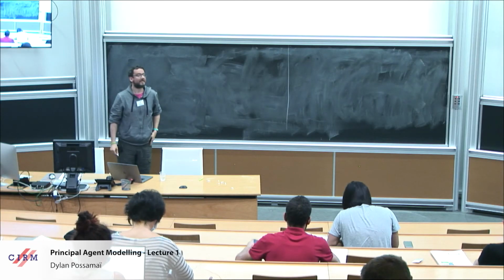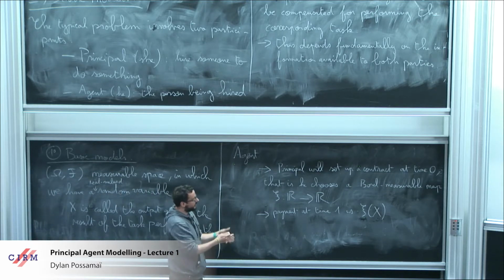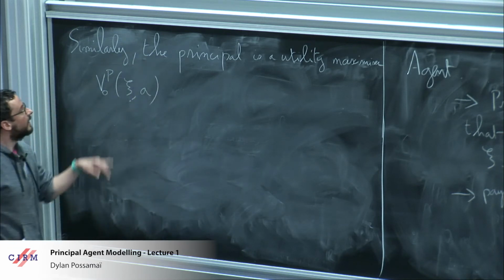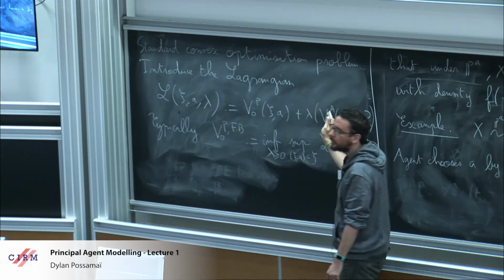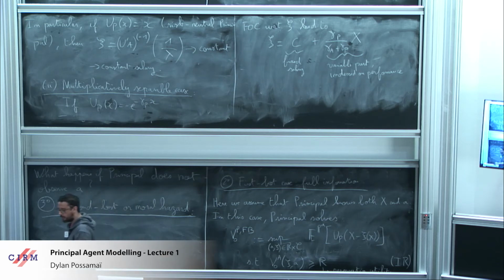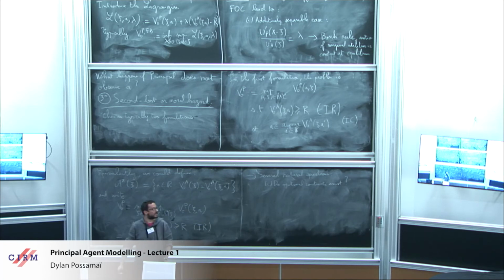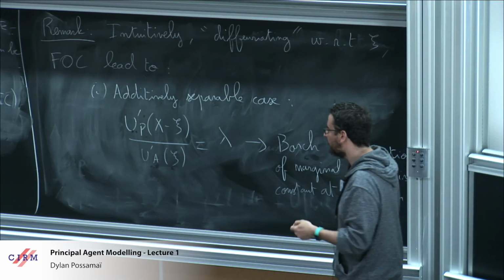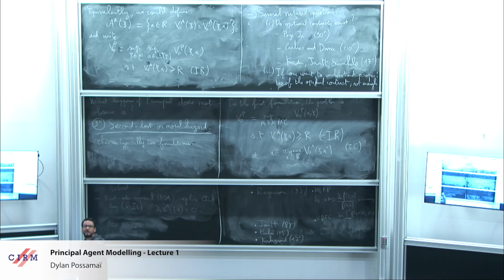Dylan Possamaï: Principal Agent Modelling - lecture 1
These lectures will consist in an overview of recent progresses made in contracting theory, using the so-called dynamic programming approach. The basic situation is that of a Principal wanting to hire an Agent to do a task on his behalf, and who has to be properly incentivized. We will show how this general framework allows to treat volatility control problems arising for instance in delegated portfolio management, or in electricity pricing. If time permit, we will also analyze the situation of a Principal hiring a finite number of Agents who can interact with each other, as well as the associated mean-field problem. The theory will be mostly illustrated by examples ranging from finance and insurance applications to regulation issues.
Recorded during the meeting "Distributed Control: Decentralization and Incentives"  the June 15, 2021 by the Centre International de Rencontres Mathématiques (Marseille, France)